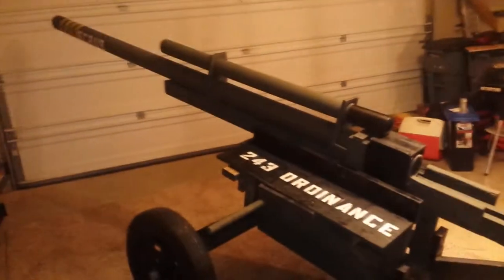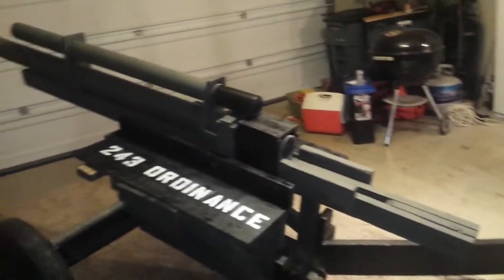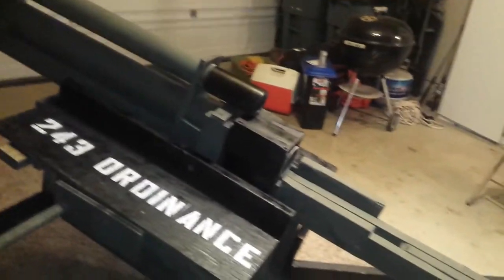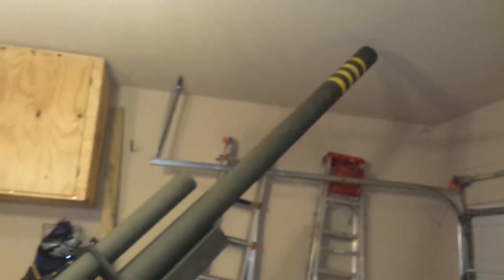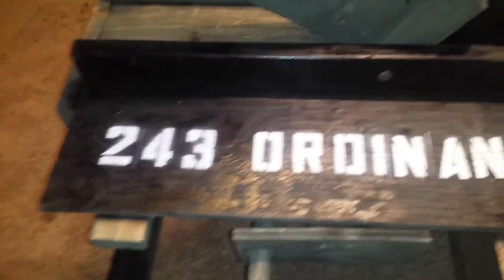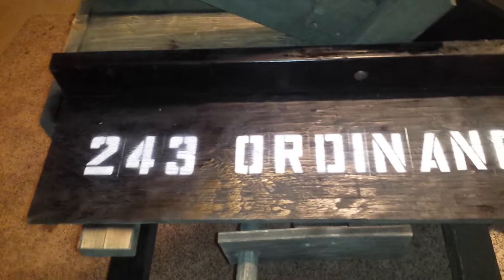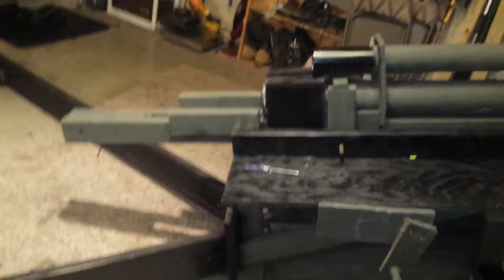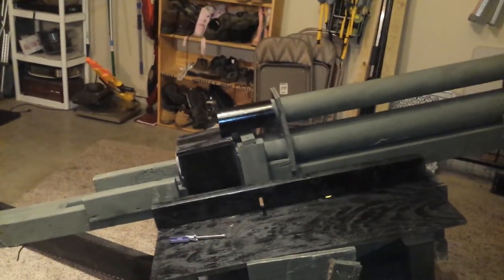Homemade M1A1 howitzer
In this video I explain the history of this howitzer and future plans